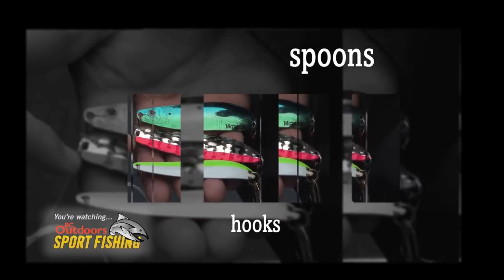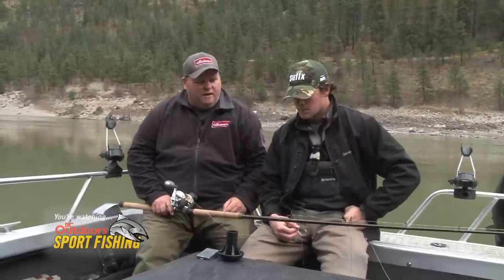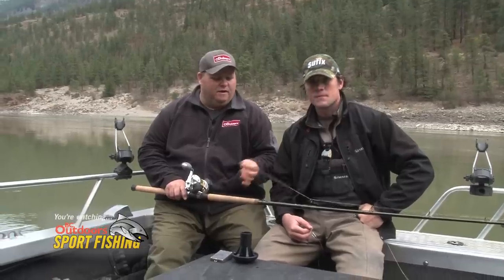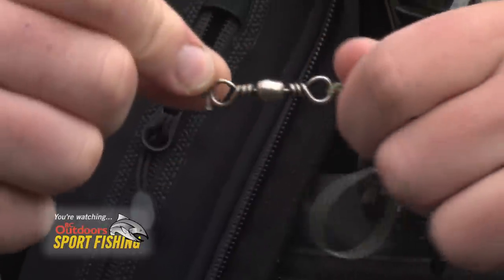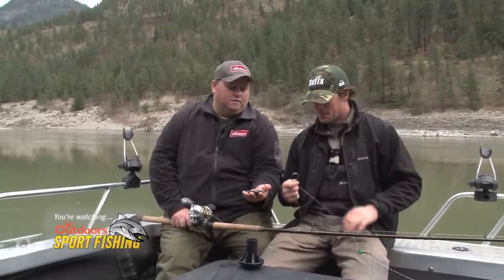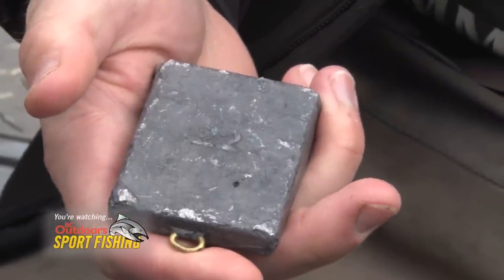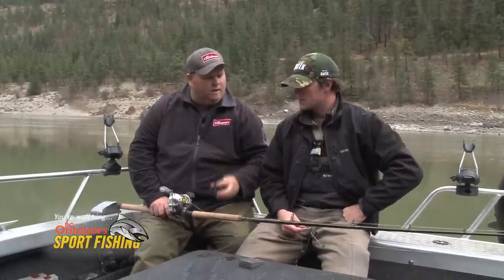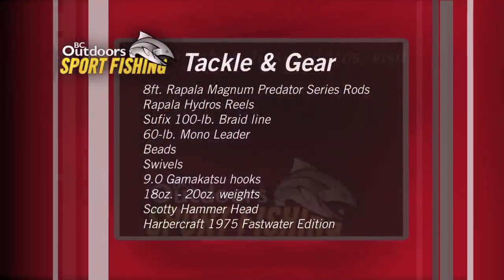Tackle & Gear - Sturgeon on the Fraser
Here's a look at the Tackle & Gear that was successful while fishing for sturgeon on the Fraser.